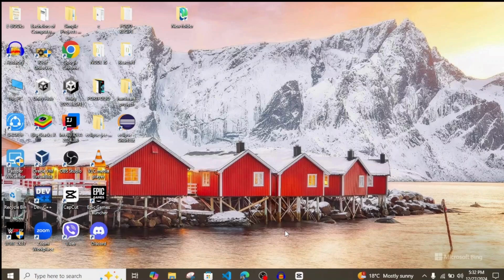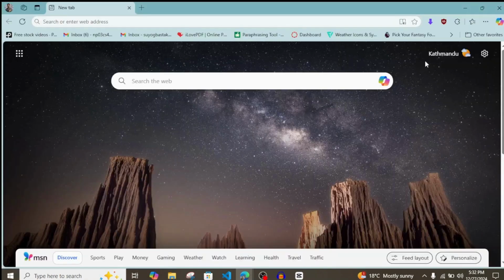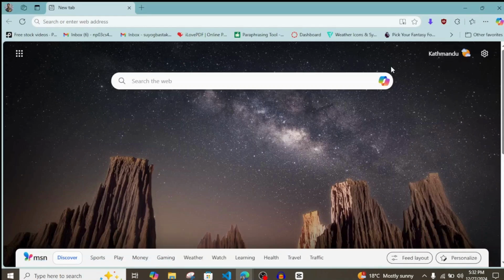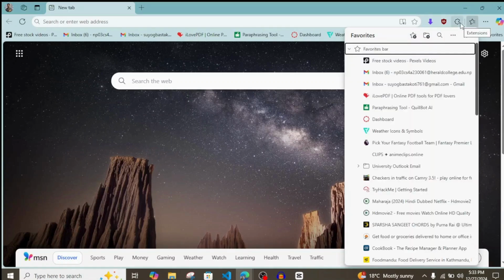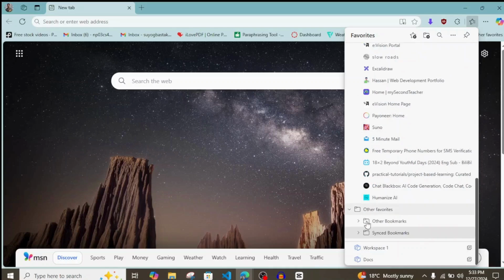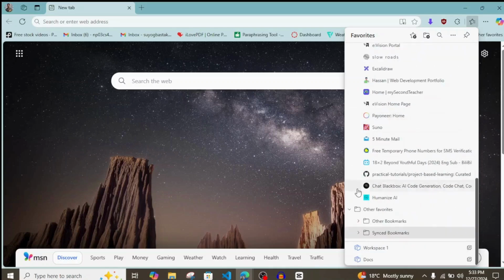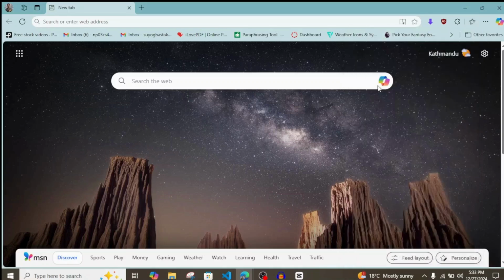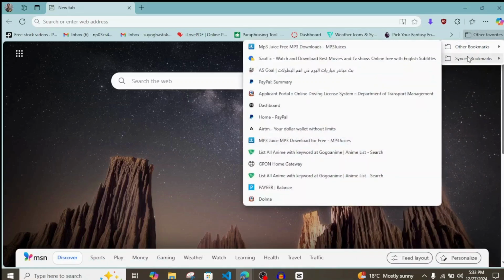How To See Hidden Bookmarks On Your Browser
Learn how to easily see hidden bookmarks on your browser with this step-by-step guide. Whether you're looking to view bookmarks that are hidden or uncover hidden bookmarks, this tutorial covers everything you need to know to access them!

In this video, you'll discover how to see hidden bookmarks on your browser and how to view and unhide bookmarks in different browsers. We'll also show you how to find and access those bookmarks you thought were lost.

Timestamps:
0:00 Introduction
0:20 Step 1: Opening Your Browser's Bookmark Settings
0:45 Step 2: Finding Hidden Bookmarks
1:00 Step 3: Unhiding and Viewing Bookmarks